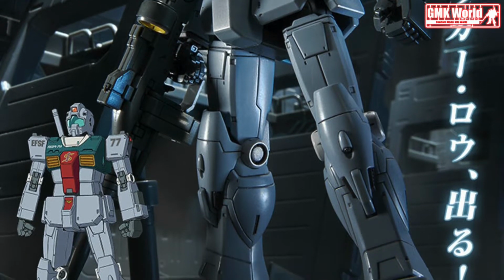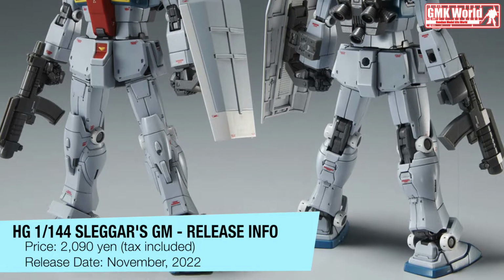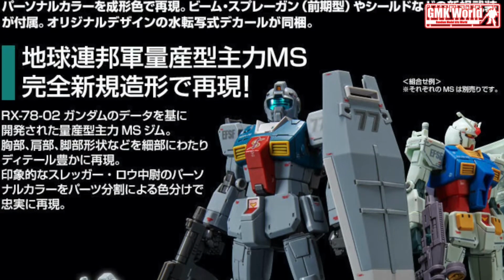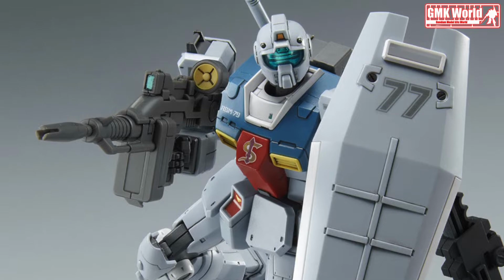P-Bandai: HG 1/144 Sleggar's GM - Release Info(ジム [スレッガー搭乗機])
HG 1/144 Sleggar's GM - Release Info(ジム [スレッガー搭乗機])

Price: 2,090 yen (tax included)

The kit is provided with newly molded parts that also lines up with the blueprints of the High Grade Gundam The Origin GunPla model kits.

The kit is completed with a water slide decals for Sleggar's Emblem and specifications, including its unique and newly molded shield, an early type beam spray gun, and a beam saber.